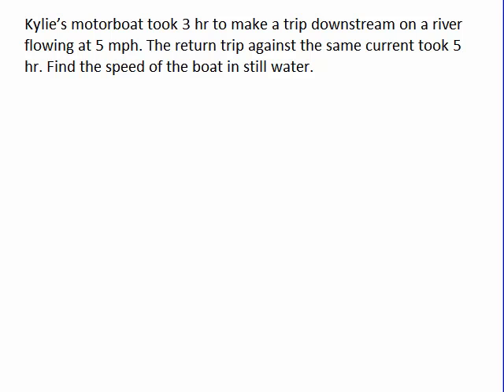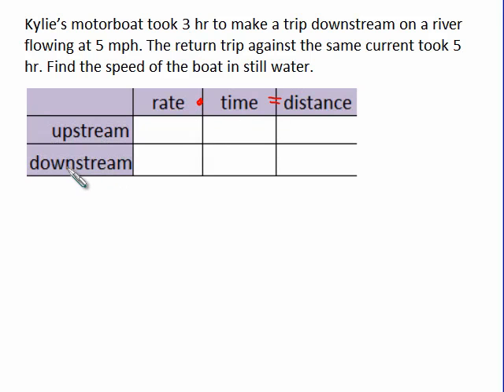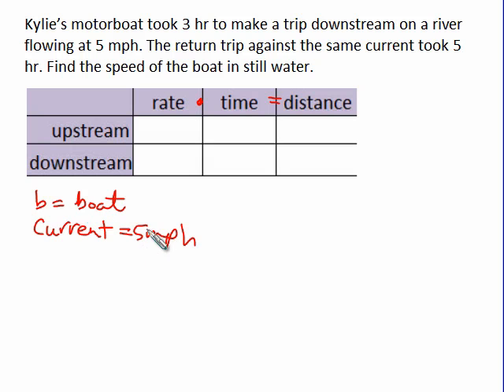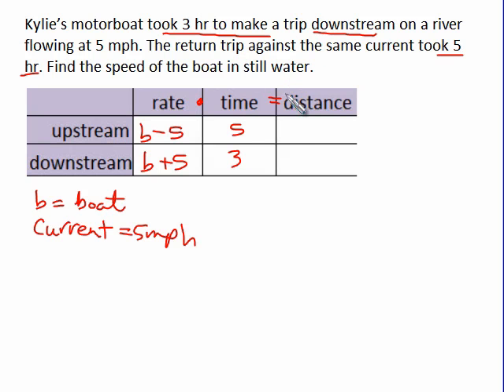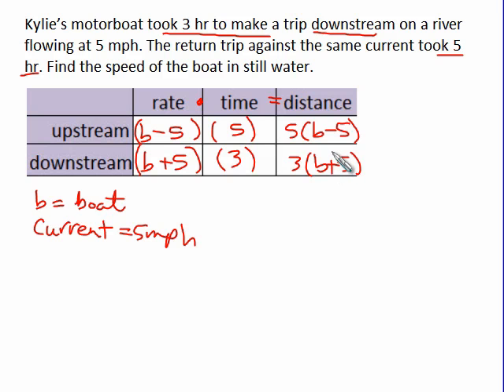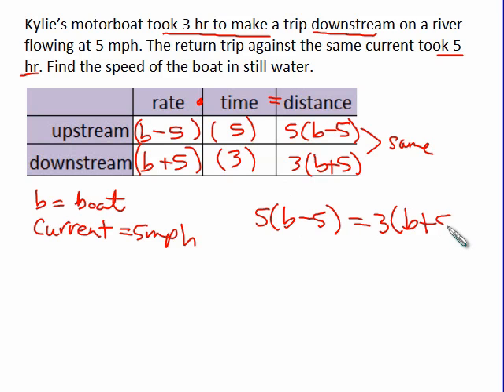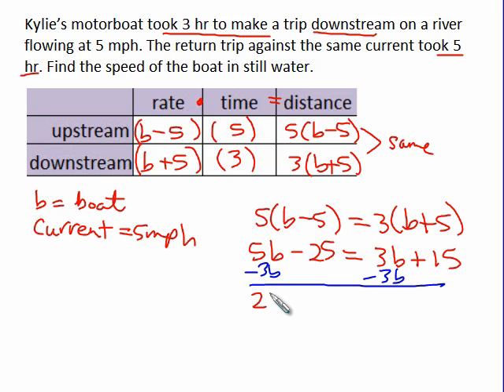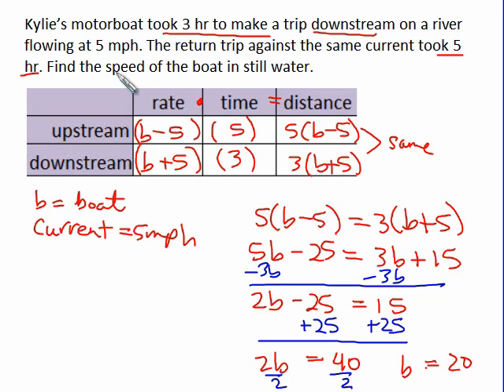Bittinger ElemInter C&A Ch8 Ex 09